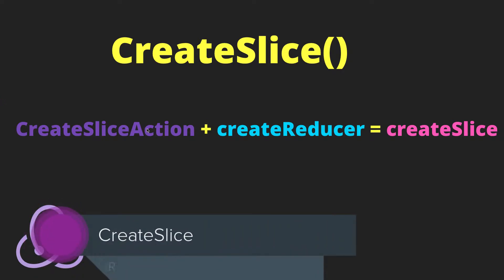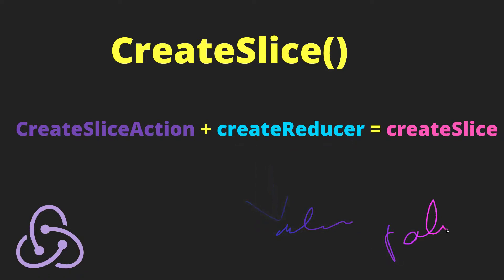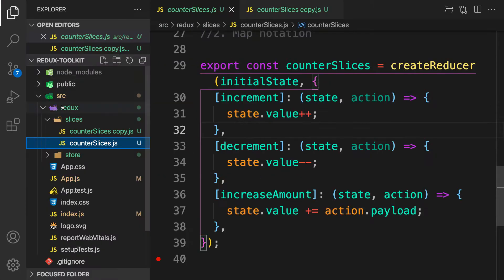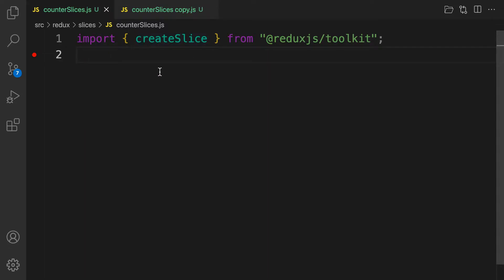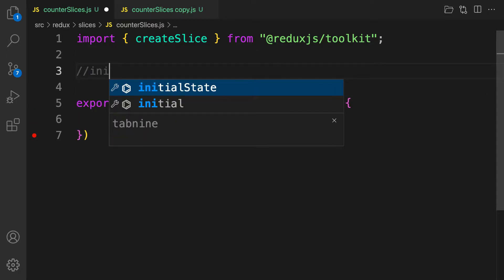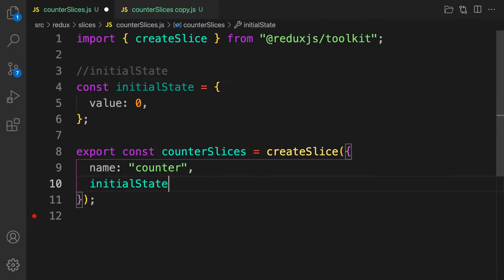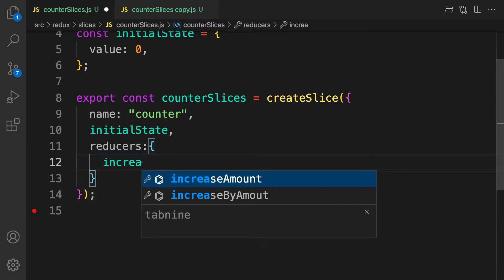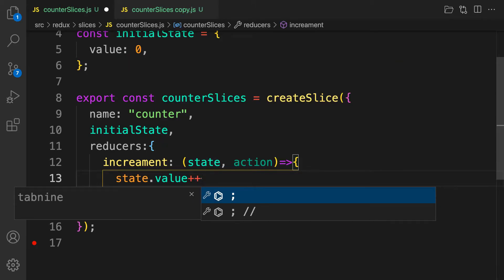9#. How to use createSlice in redux toolkit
In this video we will learn how to use createSlice in redux toolkit